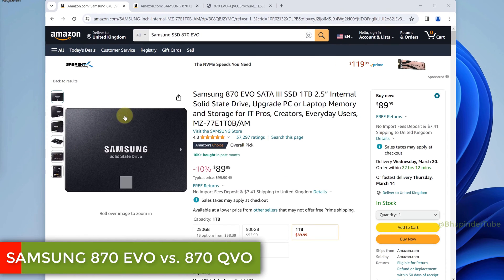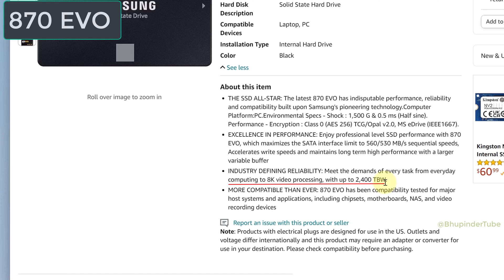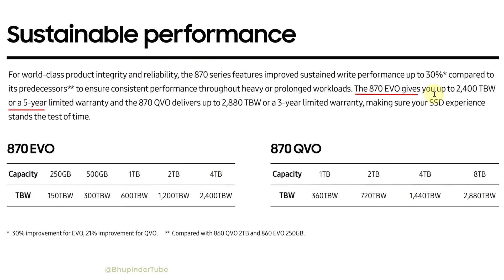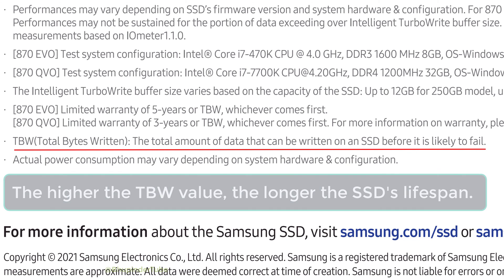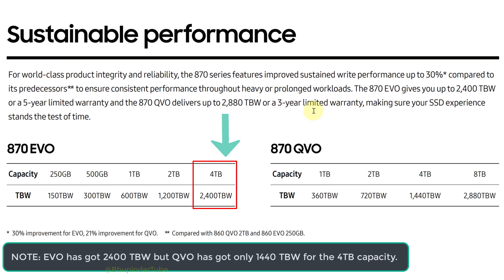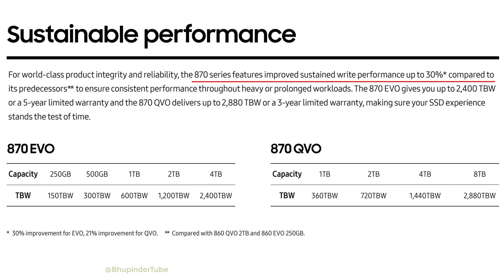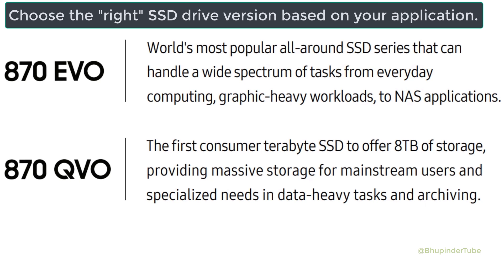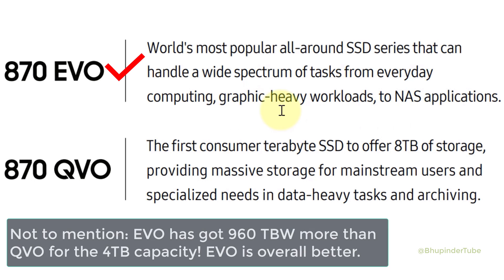Samsung 870 EVO vs. 870 QVO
Watch this video before buying your next SSD drive. SAMSUNG 870 EVO & 870 QVO ARE NOT SAME! There is 1 clear winner! There is little difference in price but huge difference in performance.

🔥 SAMSUNG SSD 870 EVO
🔥 SAMSUNG SSD 870 QVO

IMPORTANT: Even though the above video is a comparison between 870 series of EVO vs. QVO, the same differences exists between later & older series!

UPDATE: As one of the viewers (@Wlad1) has rightly commented, 870 EVO 2021 batch firmware was faulty! It was fixed with 11/2021 firmware. So, check whether you've got the 870 EVO batch, and if have, then all you got to do is to update your SSD drive's firmware. To update the firmware, you got to download & install SAMSUNG Magician software.

✍ I have put a lot of efforts in making this video! It does really help. Thanks!

ALERT: Misleading information regarding which version has got the highest TBW!

The higher the TBW value, the longer the SSD's lifespan.
EVO has got 960 TB more than QVO for the same capacity! TBW = Total Bytes Written

NOTE: EVO has got 2400 TBW but QVO has got only 1440 TBW for the 4TB capacity.

EVO got the latest TLC SSD model, but QVO is the largest client QLC SSD. Latest is more important than the largest for performance!

Choose the "right" SSD drive version based on your application.

IMPORTANT: It's very hard to tell which one has a better performance because they're both compared with their own predecessor here & not with each other! Hence you got to be careful reading the information in the brochure.